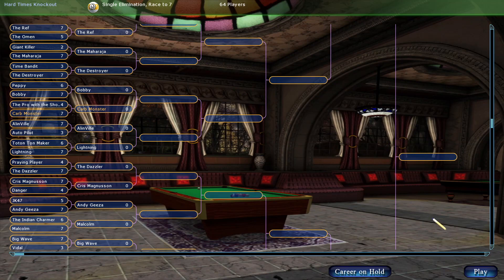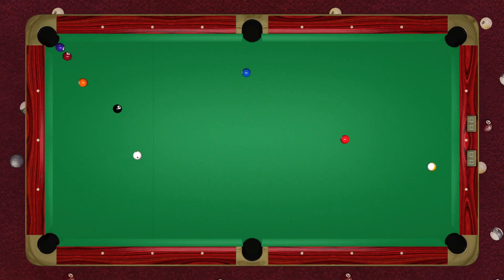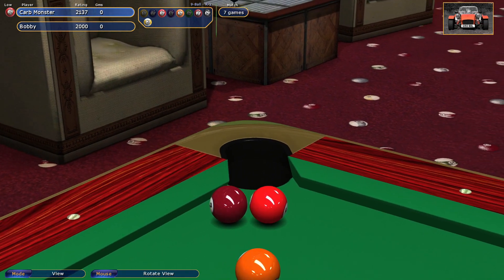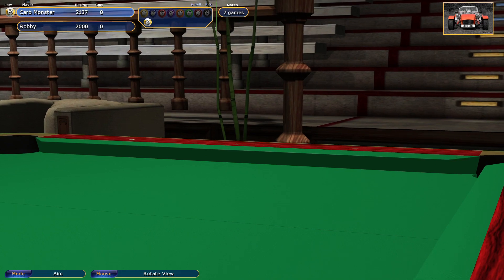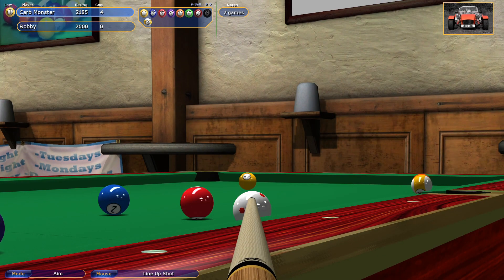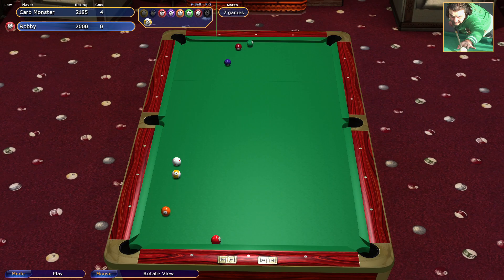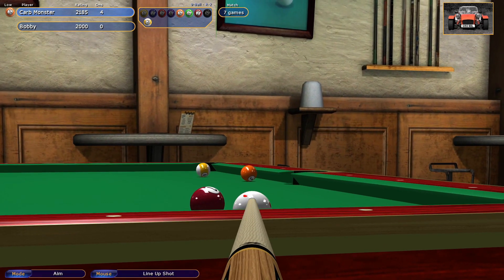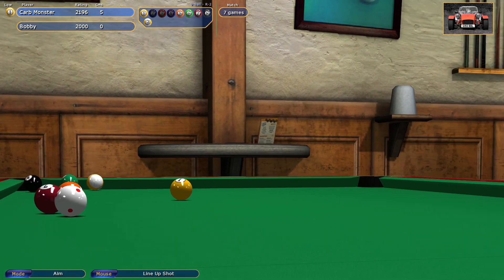Virtual Pool 4 | 9 Ball | Mal255 vs Bobby | Is This The Best I've Ever Played?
In this video I play CO Bobby in Rd. 2 of the Hard Times Knockout tournament in my modified Virtual Pool 4 offline career mode mod. Is this the best I have ever played in a 9-Ball match? Enjoy the video!

Play Virtual Pool 4 Online and buy this amazing game

After taking a back-up of season.xml currently in the folder found in the directory at C: drive  Program Files - Celeris - Virtual Pool 4 - vpfiles - protour and place the downloaded file into this directory. Start a NEW career on either Snooker or 9-Ball and enter World Tour. The updates has been tested for the specific games and does not update existing careers.

This file updates the offline career mode on Virtual Pool 4, altering the ranking points, tournament structure and event names. Additions include bar tournaments, and a single rack shootout.